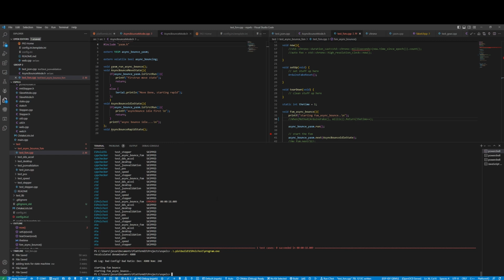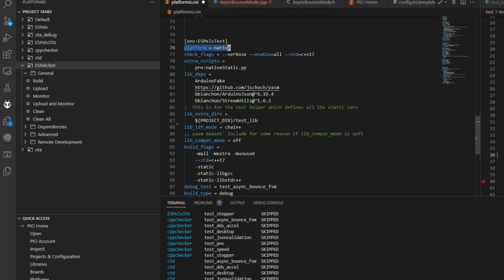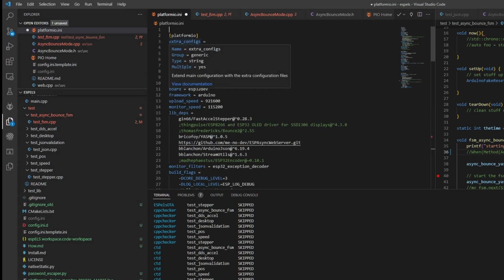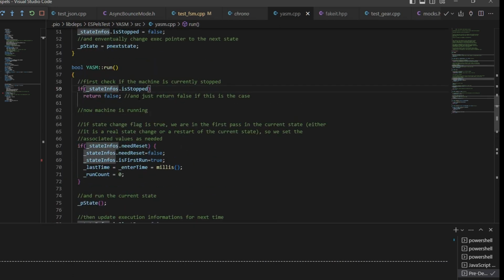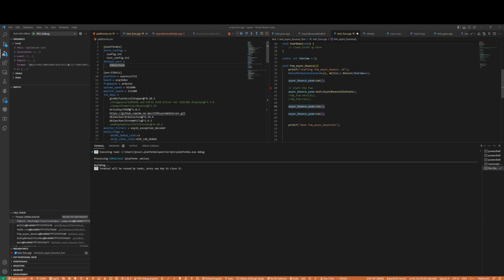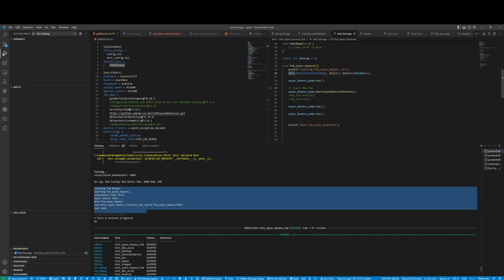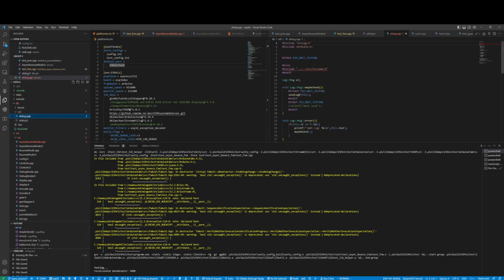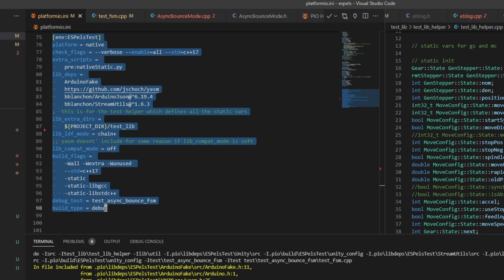Platformio native unit testing or WTF is error "3221225477"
some tips for c++ newbies on running unit tests in platformio's native environment.